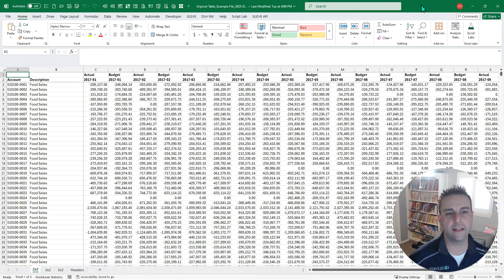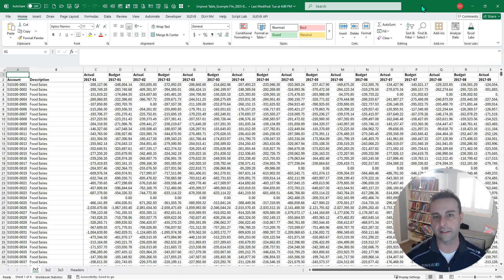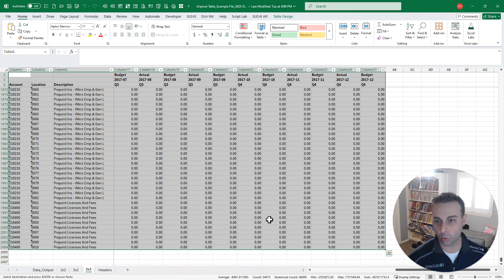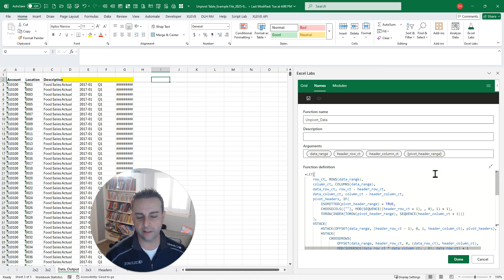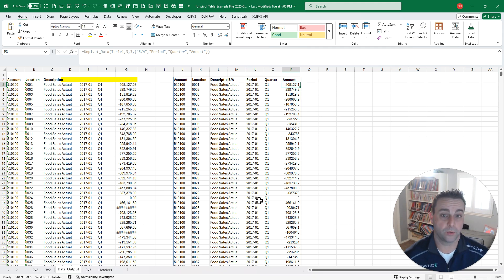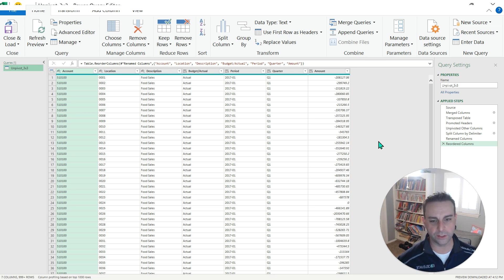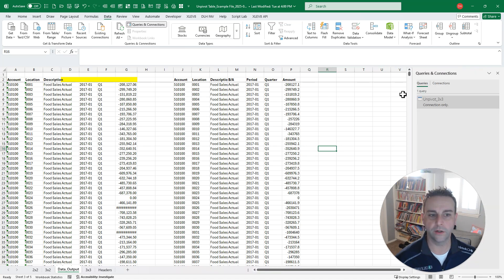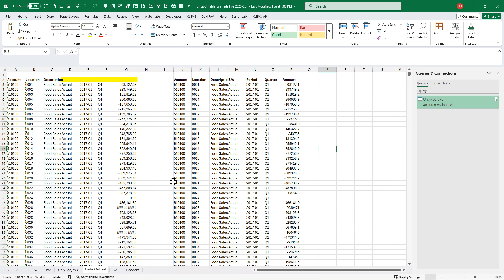Three Ways to Unpivot Data in Excel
In this video, we'll look at 3 different ways you can unpivot your data in Excel - macros, dynamic array functions, and Power Query.  When your data is spread horizontally across columns and you need it vertically across rows, knowing how to unpivot quickly is a valuable skill.

Want to save 200+ hours a year?  Try out the macros mentioned in this video and many more here: